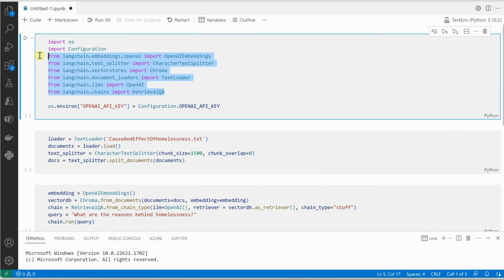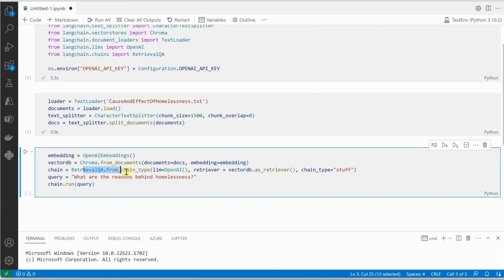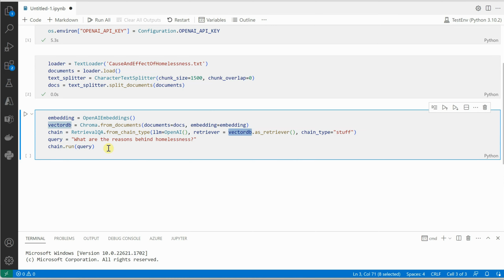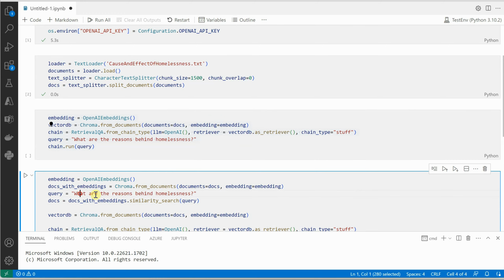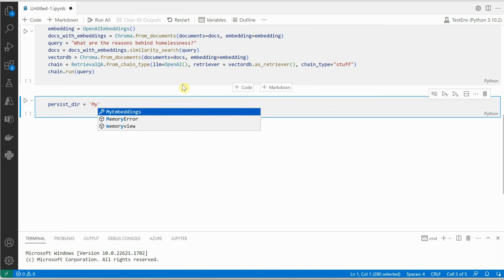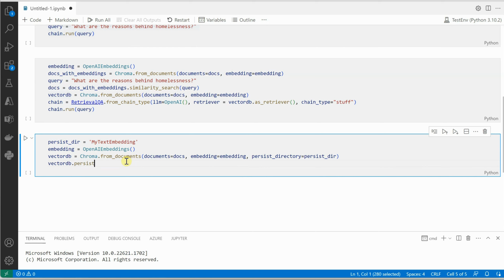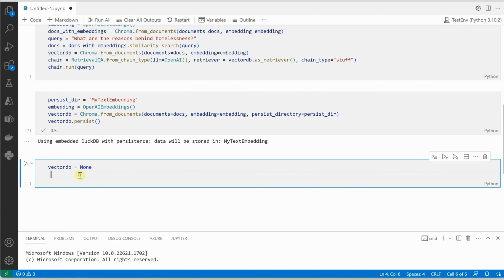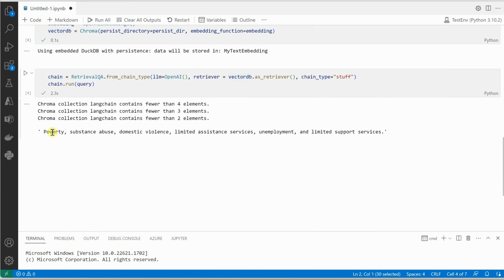How To Save & Retrieve OpenAI Embeddings Locally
If you want to know, how to save and read your embeddings back, then this video is for you.